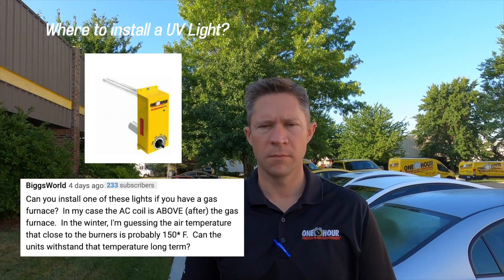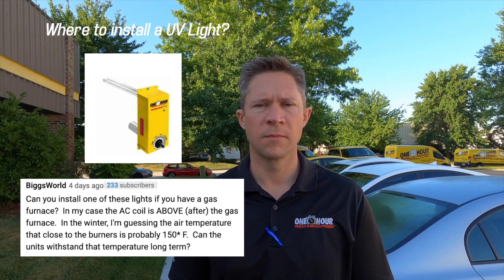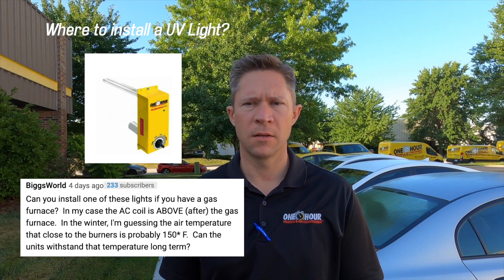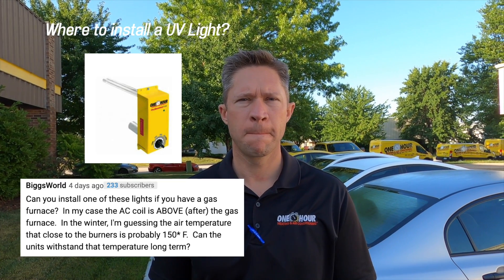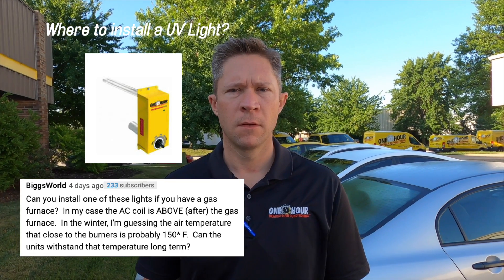Where to Install a UV Light? Can You Install a UV Light Above a Gas Furnace?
Today we answer a question about where to install a UV Light on your HVAC system.  Recently we received this question: "Can you install one of these lights if you have a gas furnace?  In my case the AC coil is ABOVE (after) the gas furnace.  In the winter, I'm guessing the air temperature that close to the burners is probably 150* F.  Can the units withstand that temperature long term?"

Matt gives his opinion on where is the best place to install a UV Light for best results.